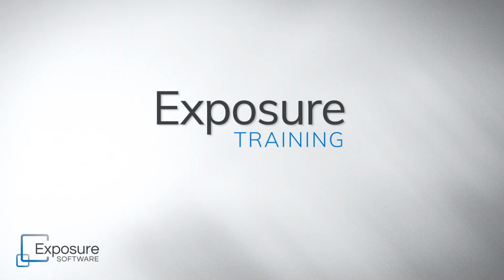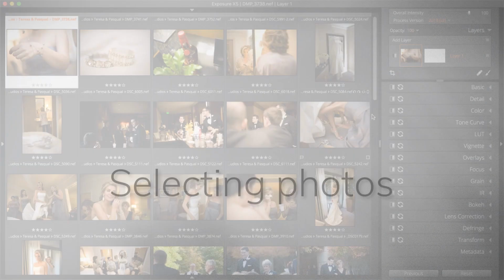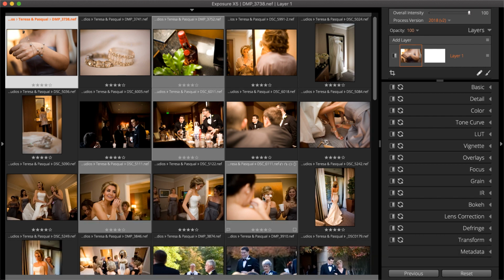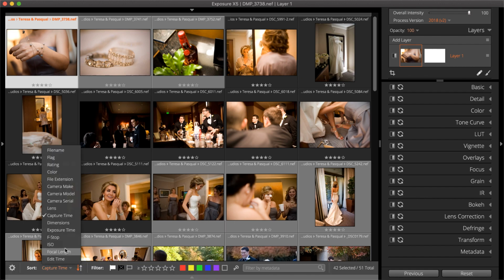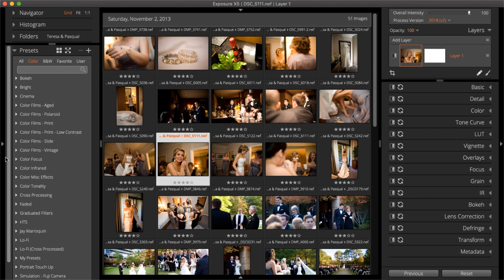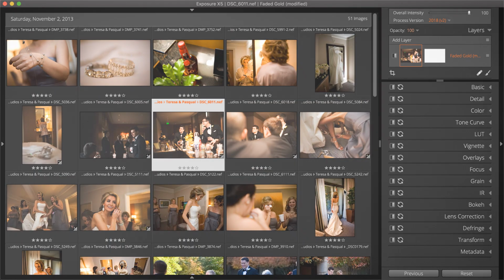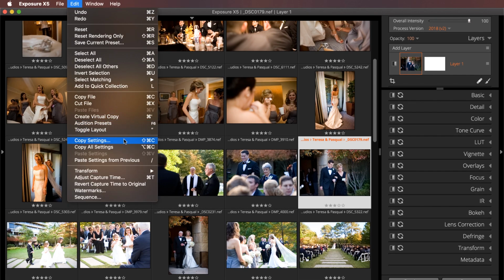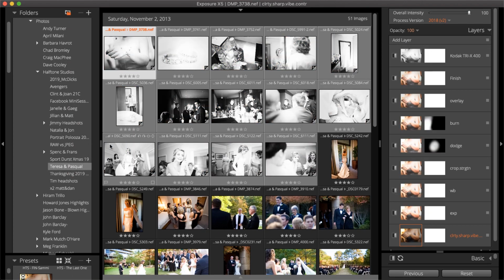Exposure Editing - Batch Editing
Batch editing allows for applying adjustments to lots of images, quickly. When images are shot under similar lighting conditions, the same tweaks can be applied to all of them at once. There are several methods for batch editing photos. This video demonstrates them.